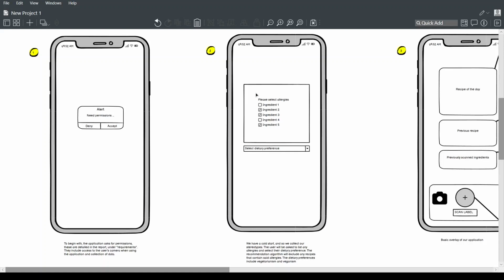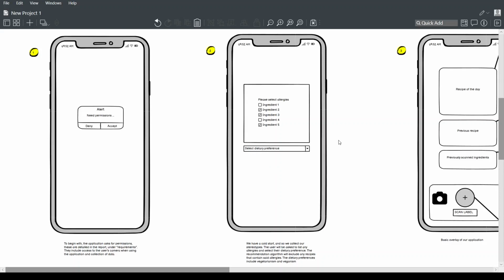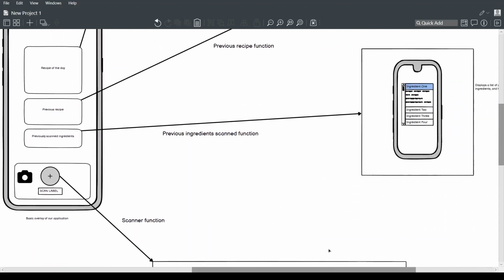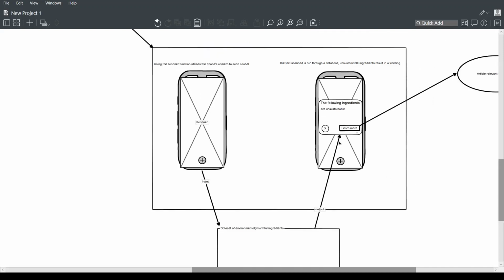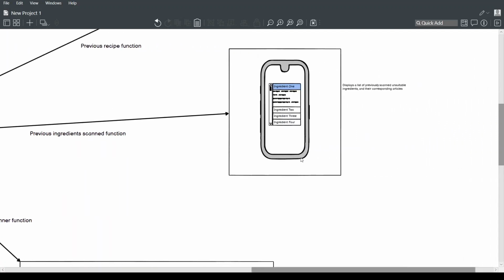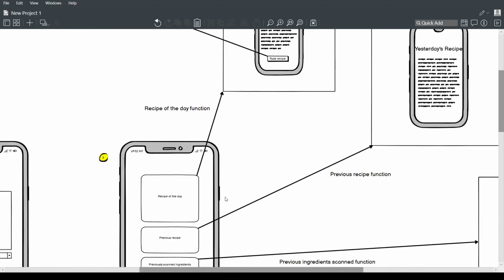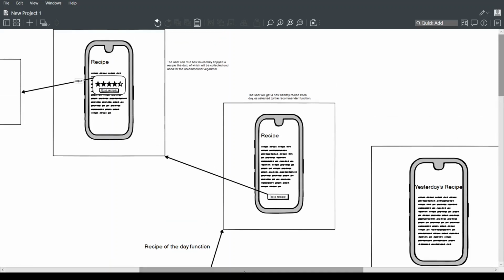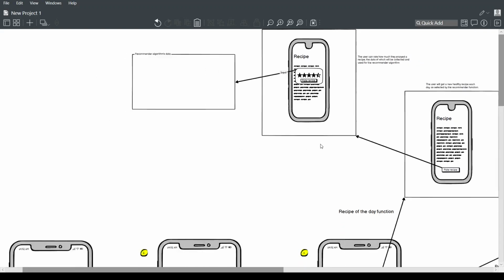Adaptive Systems Application Prototype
My submission for the Adaptive Systems coursework 1, student id: sc20l2s